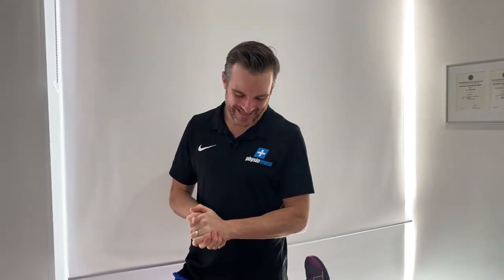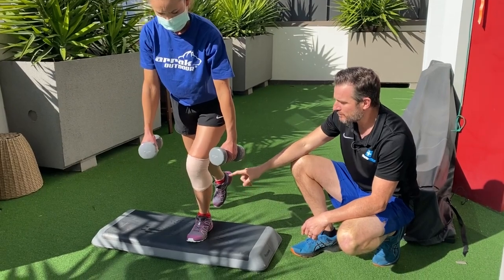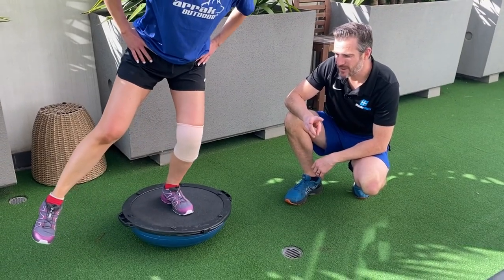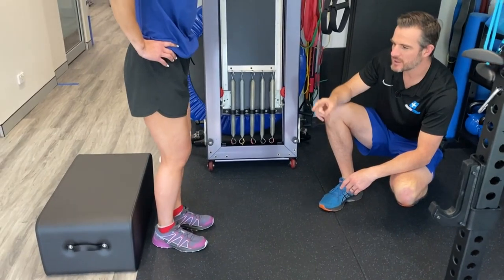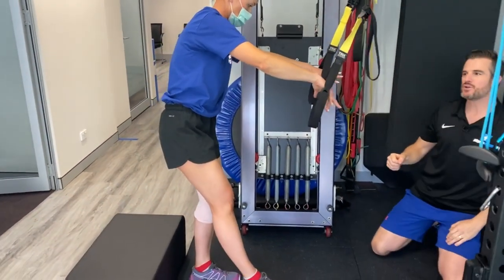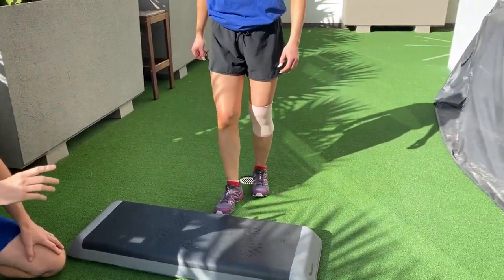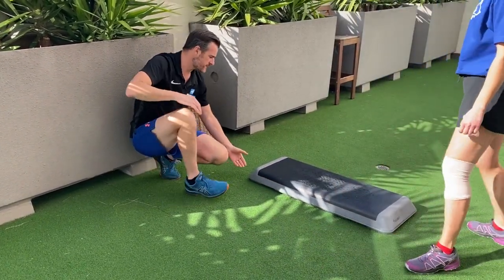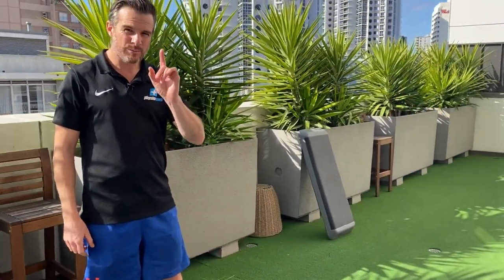ACL Reconstruction Surgery - Week 14 Rehab Components | Tim Keeley | Physio REHAB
My patient Henna has had an ACL reconstruction (hamstring graft), a medial meniscal repair and a MCL tear. At Week 14 post-op she is doing well considering the amount of stiffness she has had in the knee into extension and flexion from the multiple injuries and wearing a brace to heal the MCL.

But hard work pays of (she is very committed!) and so now she is on track with ALL her exercises in this stage. Today I outline just SOME of the essential componentry in her rehab program for week 14:

Single leg strength: Loaded step down
Single leg stability: BOSU skater squats
Strength testing preparation: Pistol squats
Impact loading: 1 to 2 leg Box jump
Running preparation: Impact side steps
Flexion mobility: Kneeling quadriceps stretching

We will follow up Henna down the track to show you her awesome progress!